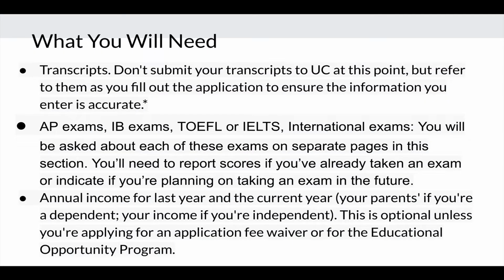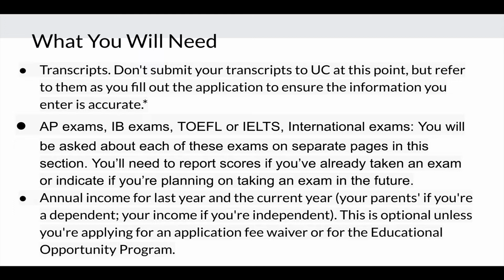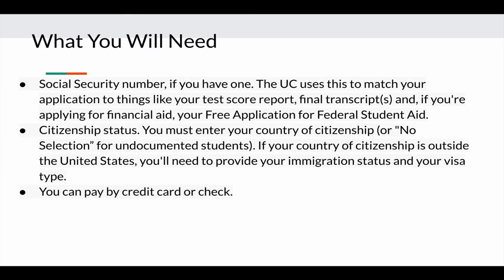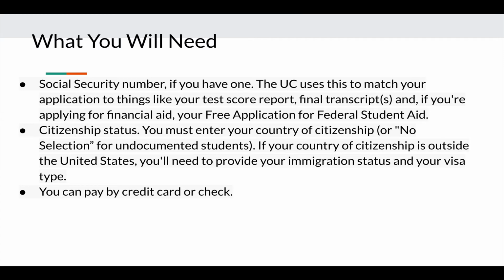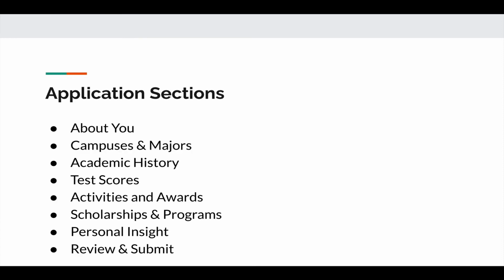UC Application | Introduction